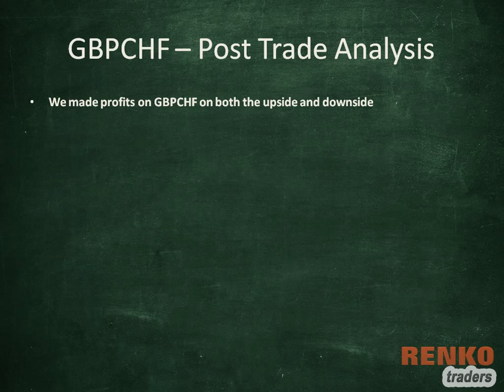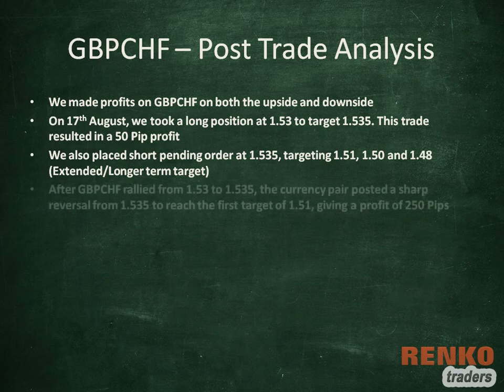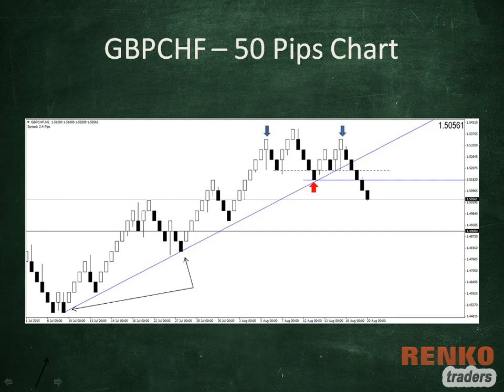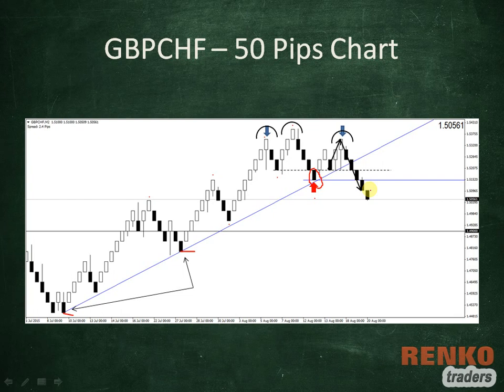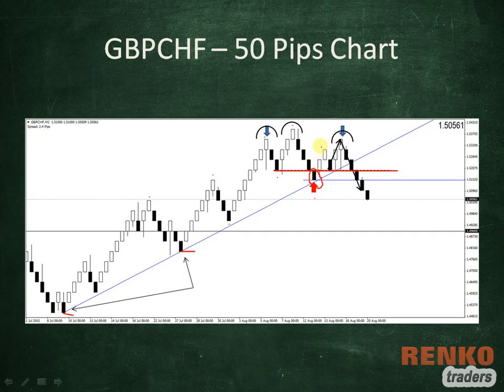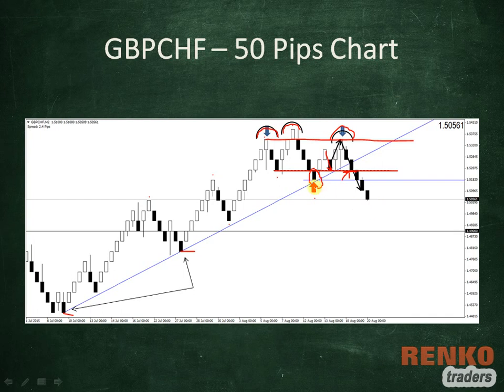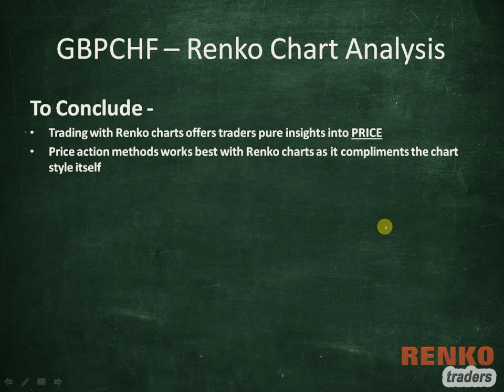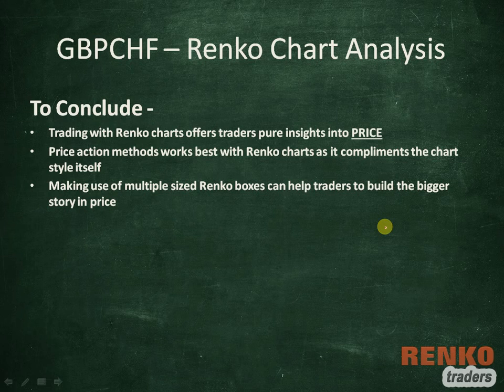250 Pips profit with Renko trading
Here's how we made a quick 250 Pips profits trading with Renko Charts. Watch this post trade analysis on GBPCHF Renko charts as I explain how simply price action methods can help you make big profits with Renko.